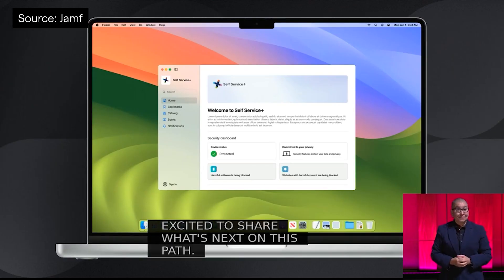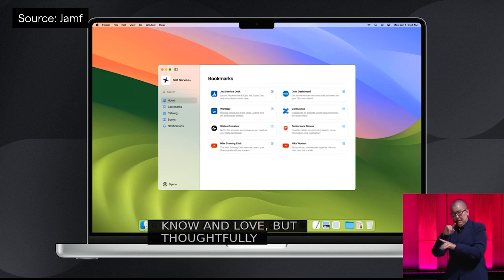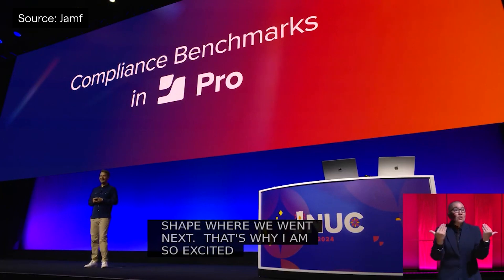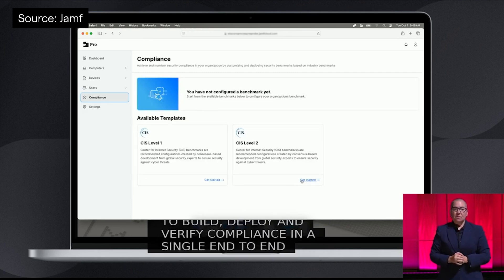JNUC 2024 Recap | Compnow - IT Built For You.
Welcome to Compnow’s JNUC 2024 Recap! This year marked the 15th Jamf User Conference (JNUC), held in the vibrant city of Nashville, Tennessee. Hear from Compnow's Damian Cavanagh as he takes you through the major announcements and hidden gems that are shaping the future of Apple device management.